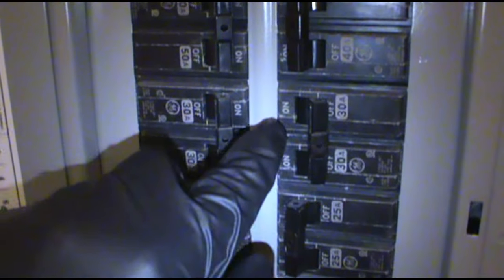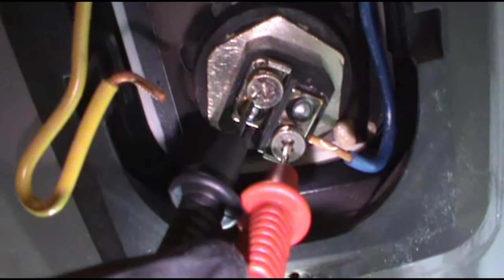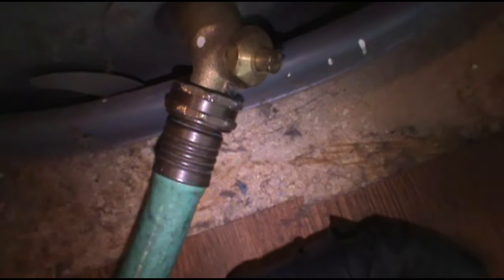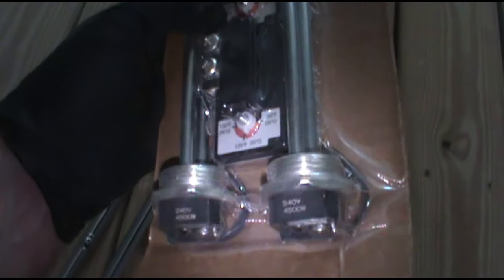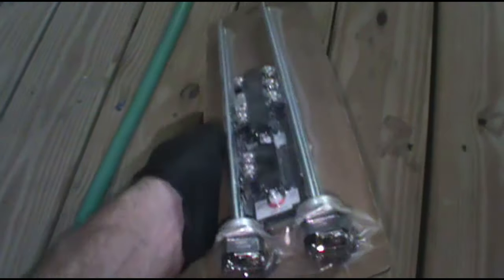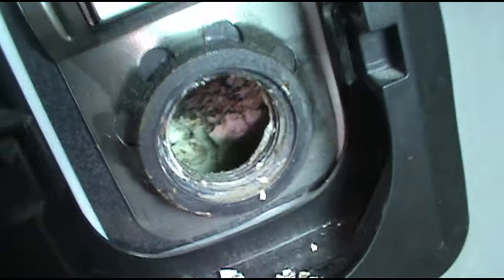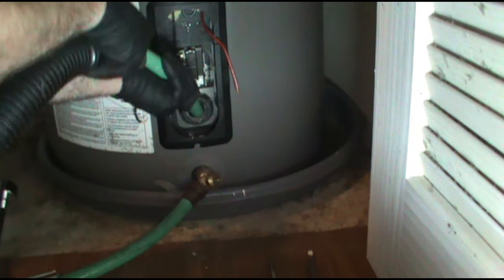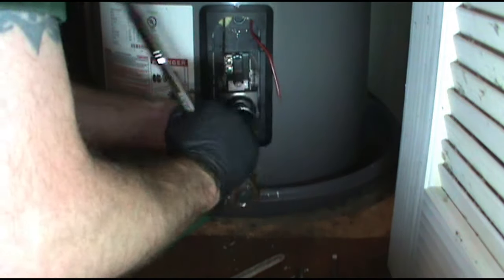Fixing Water Heater that Trips Breaker Occasionally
Electric water heater keeps tripping the breaker. It will stay on for 30 minutes or so and then the breaker will trip. Here's why!

Kobalt 1.5 inch socket for water heater element removal